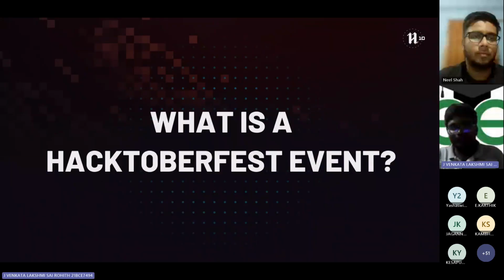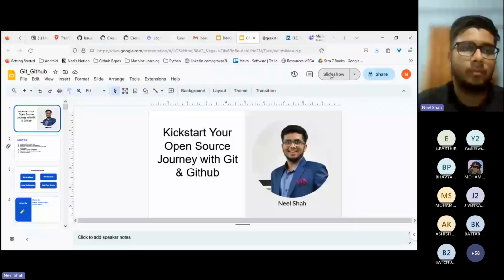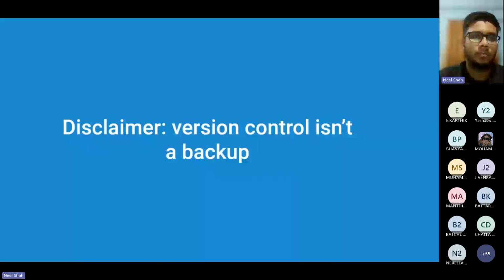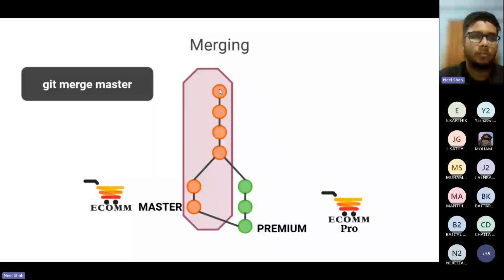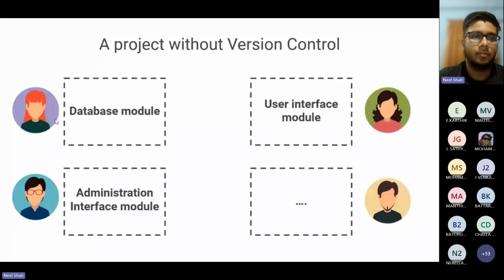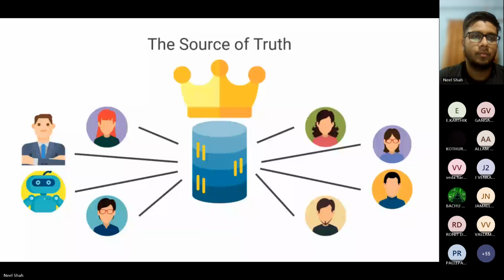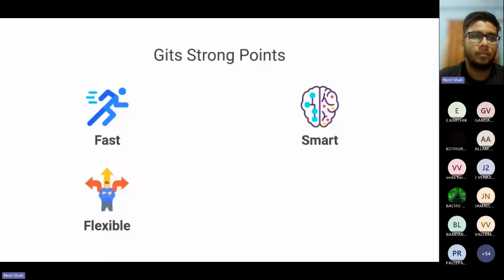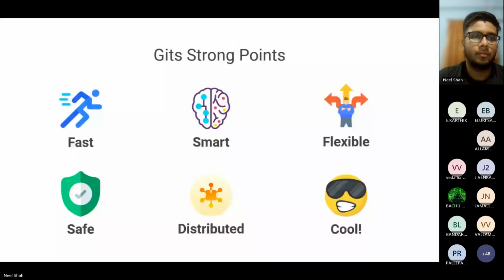GIT AND GITHUB